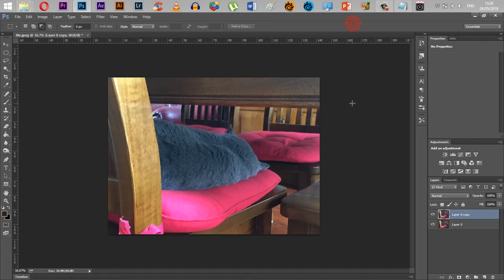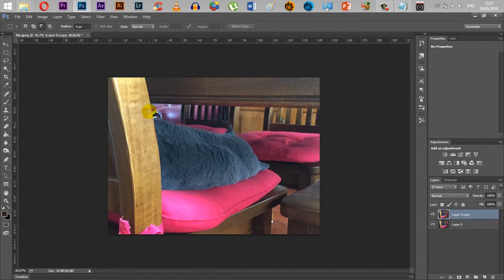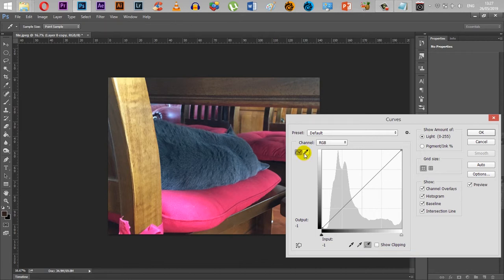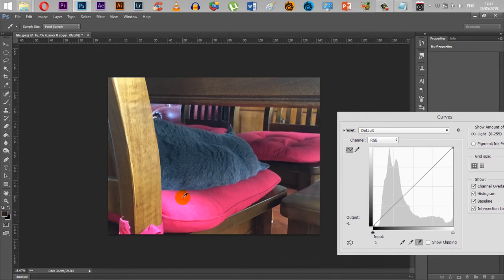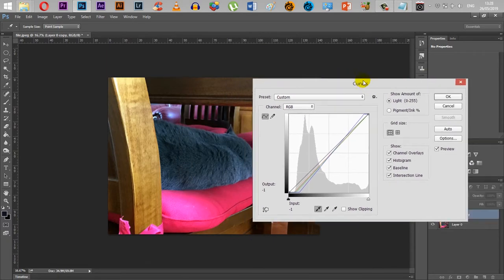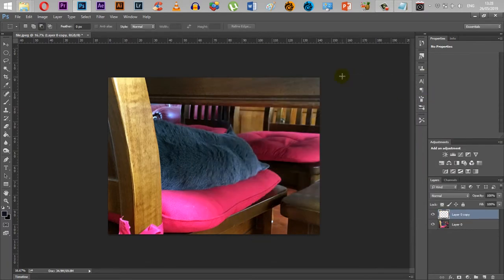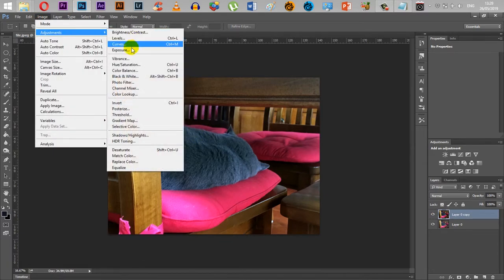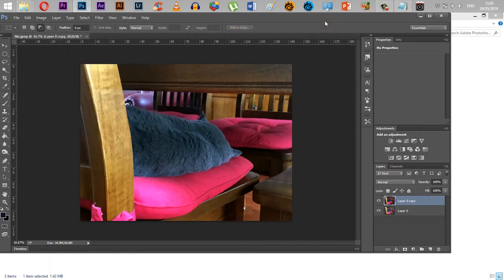Adobe Photoshop CC: How To Colour Correct / Correct White Balance in Photoshop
In a hurry? images / adjustments / curves, alternatively, control + m / command + m.